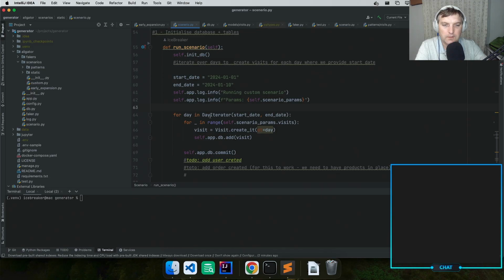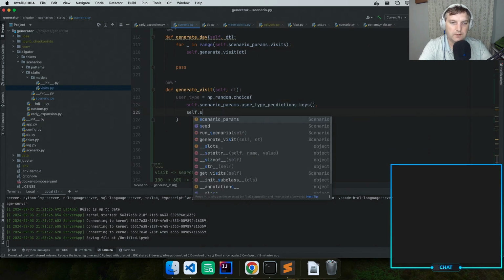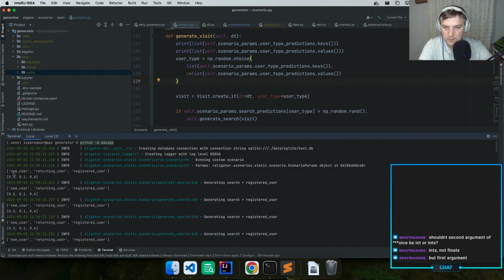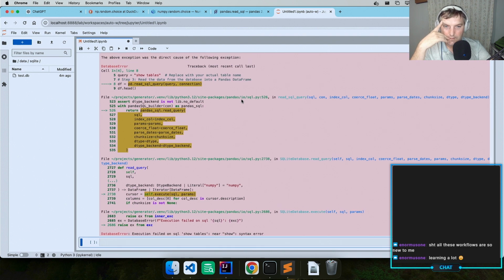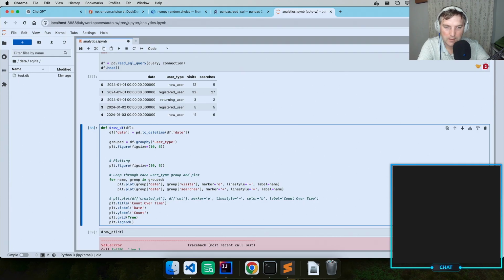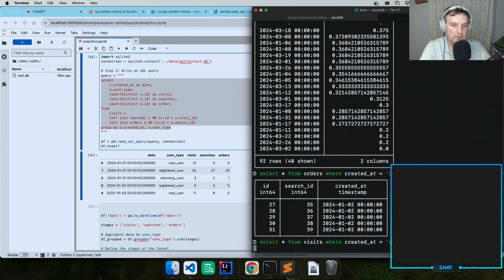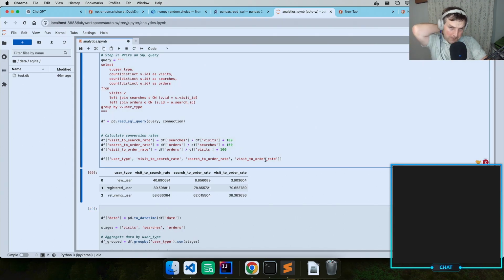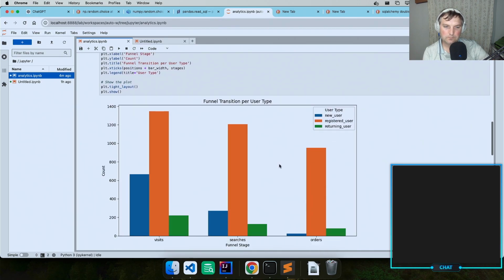Building a Fake Data Generator for E-Commerce Analytics | Python Project Ep. 2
In this episode, we generate some fake data and run some analytics over it.